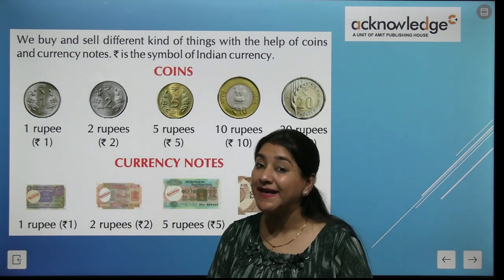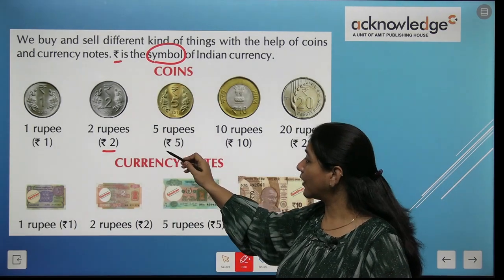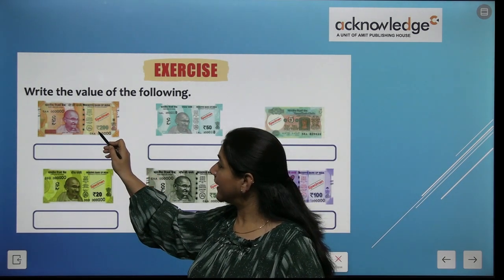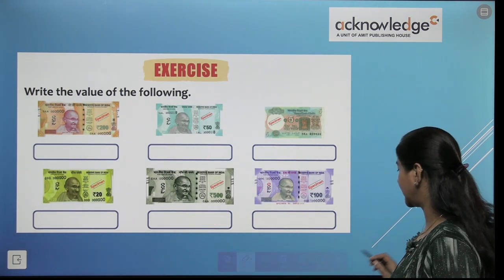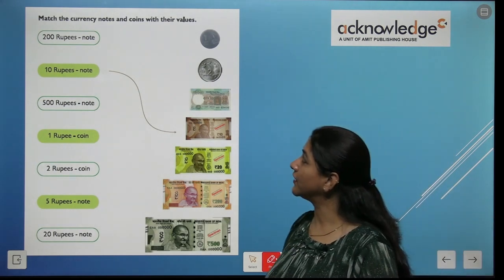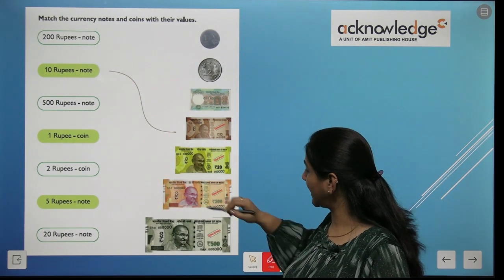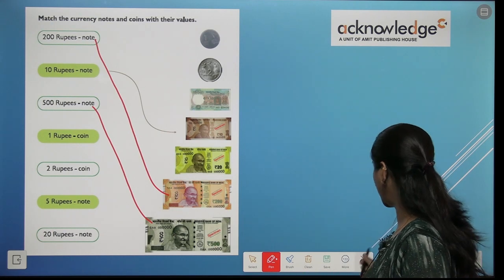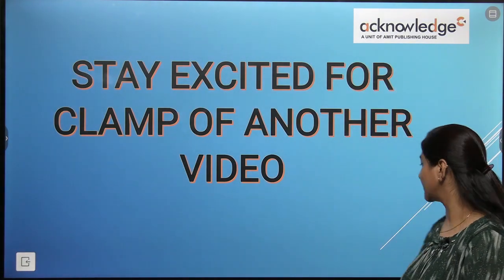ACKNOWLEDGE MATHS PRE PRIMER CHAPTER 9 MONEY